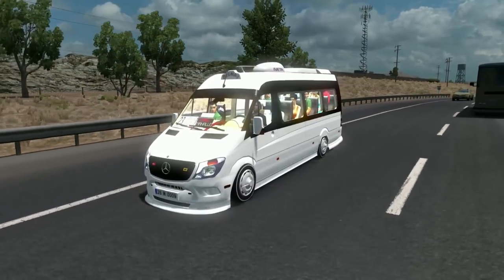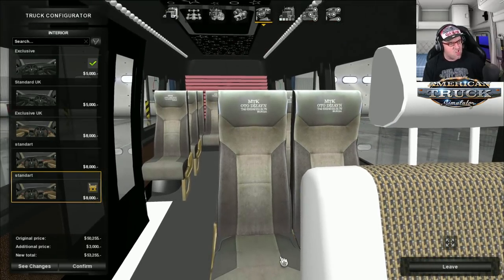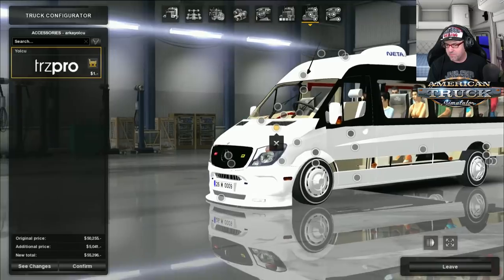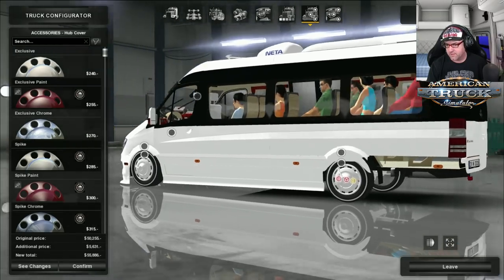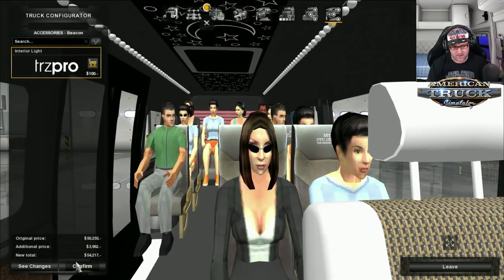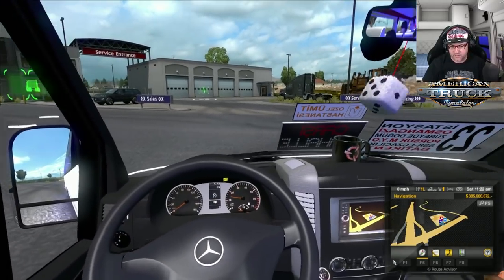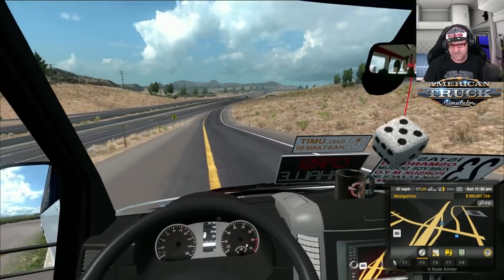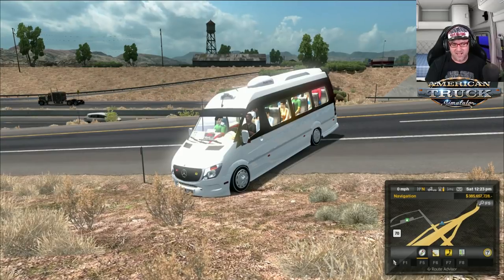American Truck Simulator Mods Mercedes Benz Sprinter Mod Review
It's time again for another mod review and this time Senior is taking a look at the Mercedes Benz Sprinter mod. Want to see more American Truck Simulator mods?

In this American Truck Simulator Mods Review Senior takes a look at the Mercedes Benz Sprinter to see what it has to offer and this time it's a bus. Well a mini bus, van, vehicle. Something like that.

So find out what Senior thinks of this mod and if it's worthy of your time.

Want to see more American Truck Simulator mod reviews on our channel?

Links
Mercedes Benz Sprinter for ATS